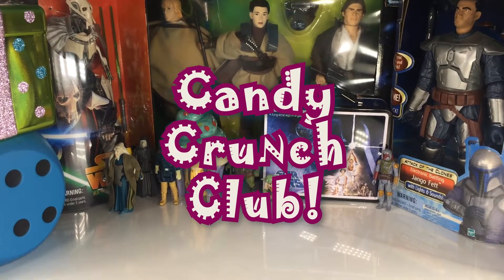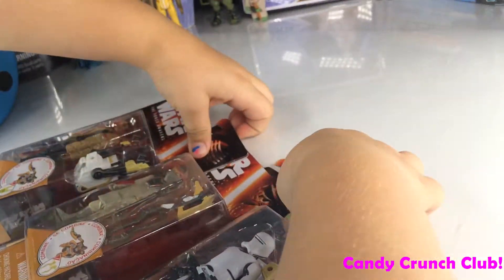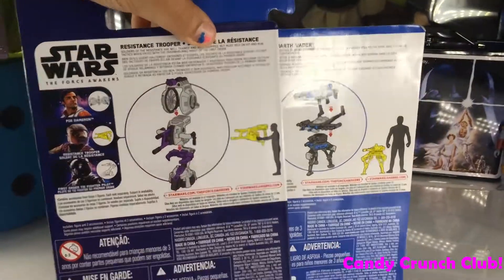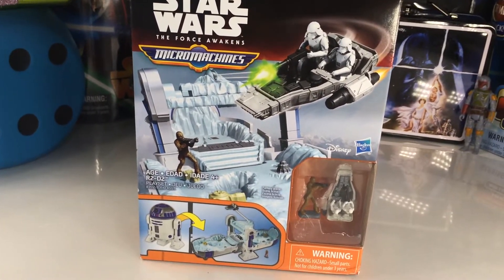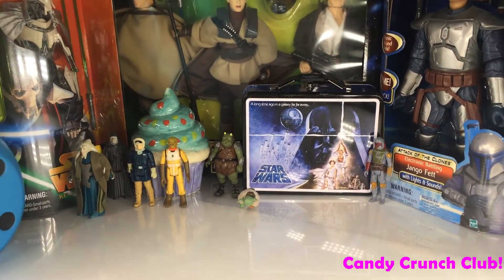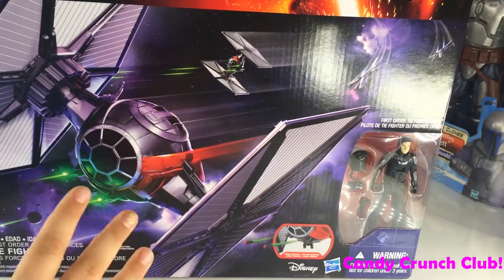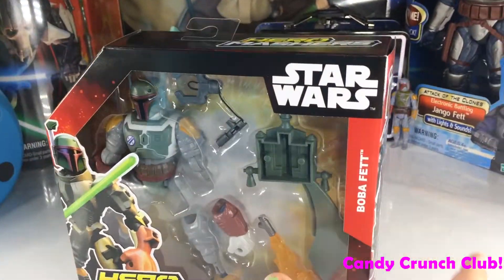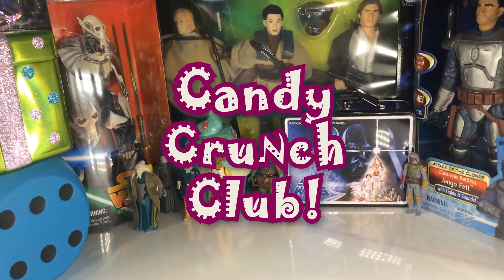First Look! Star Wars Force Awakens Toy Haul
The Candy Crunch Club braved the lines at Toys R Us at 12:01 on 9/4 to get the new Star Wars Force Awakens toys!  We wanted to show what we got and are working on a bunch of cool videos with them that will be coming out real soon!

Toy Fun!